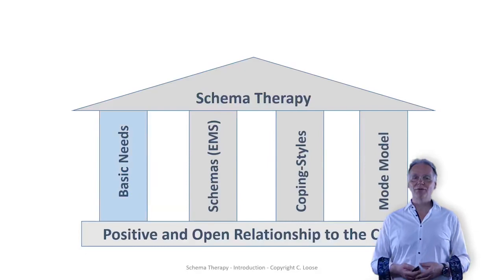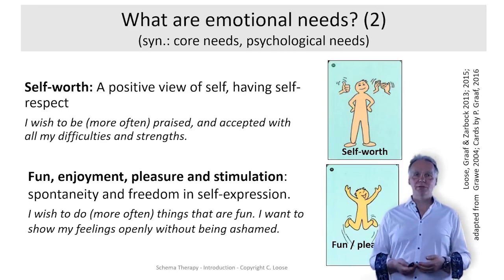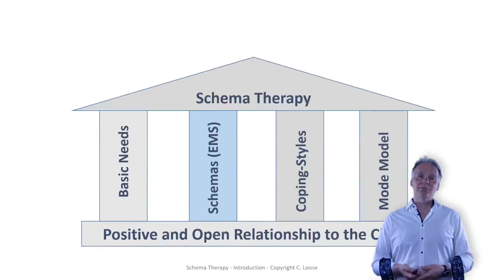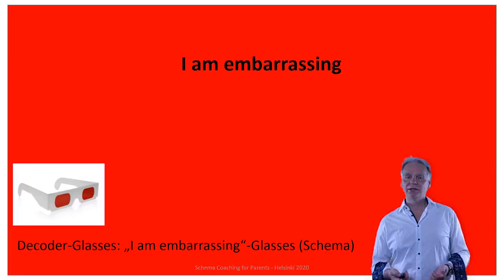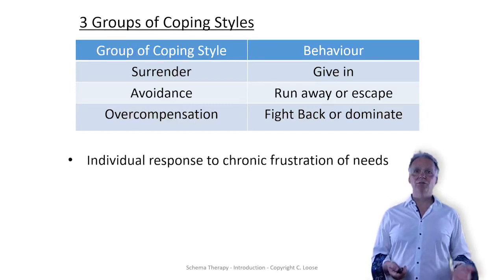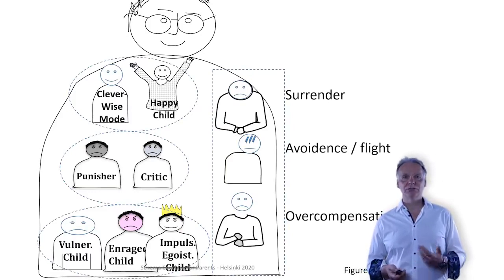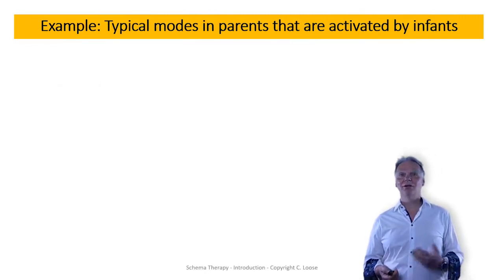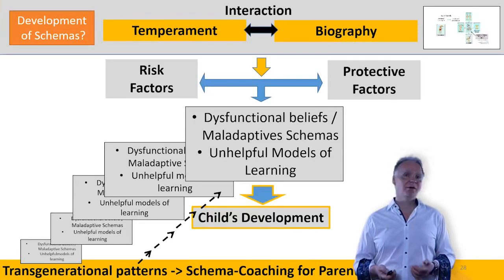Schema Therapy Conceptual Introduction by Christof Loose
18-min video about the basic concepts in Schema Therapy (core needs, schemas, coping styles, modes).